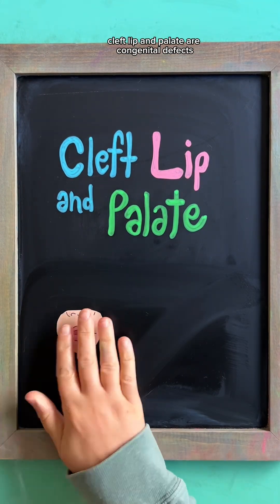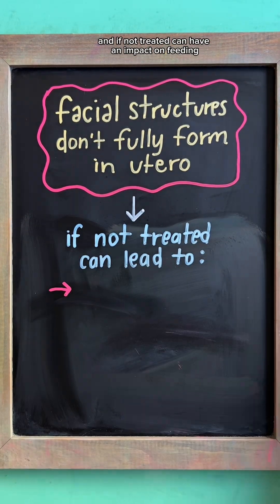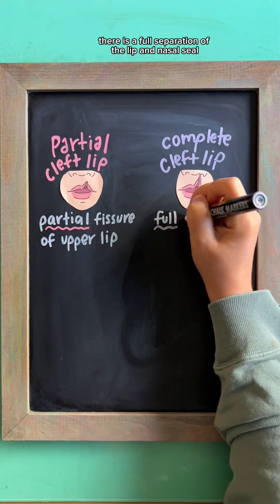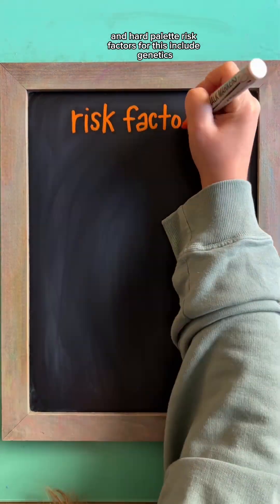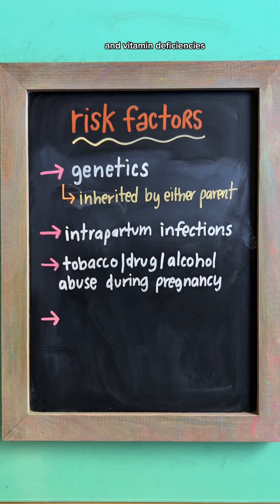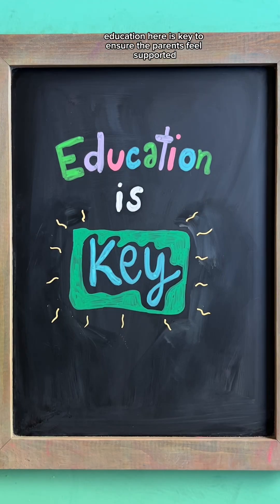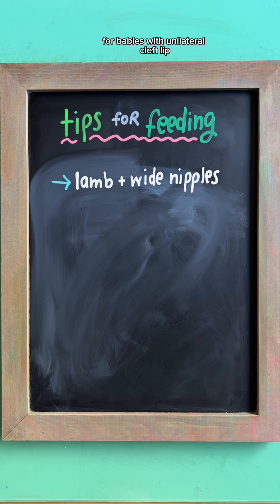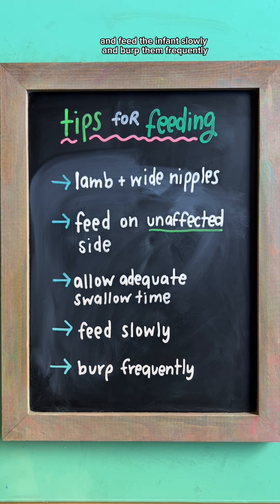Cleft Lip and Cleft Palate Overview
Cleft lip and palate are congenital defects leading to openings in the upper lip, roof of the mouth, or both. This occurs when facial structures don’t fully form while in utero.

➡️Partial Cleft Lip: Partial fissure of the upper lip.
➡️Complete Cleft Lip: Full separation of the lip and nasal sill.
➡️Partial Cleft Palate: Separation of the soft palate only.
➡️Complete Cleft Palate: Separation of both the soft and hard palate.

⚠️ Risk Factors:
* Genetics (can be inherited from either parent)
* Intrapartum Infections
* Tobacco, Drug, or Alcohol Use During Pregnancy
* Vitamin Deficiencies

✅ Treatment:
Surgery is recommended within the first 18 months of life to help correct the defects and promote healthy development

🍼 Feeding Tips:
* Use specialized nipples like lamb’s nipples (extra-long) or wide nipples to create a better seal.
* For unilateral cleft lip, feed on the unaffected side.
* Allow time for swallowing, feed slowly, and burp frequently.
💡 Parent Education is KEY to help the baby feed effectively and for parents to feel supported!